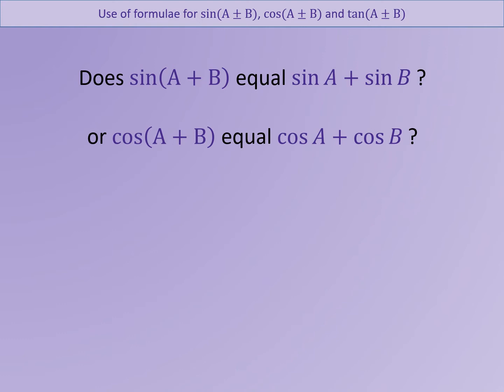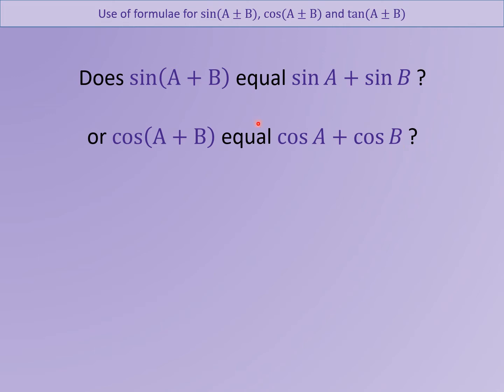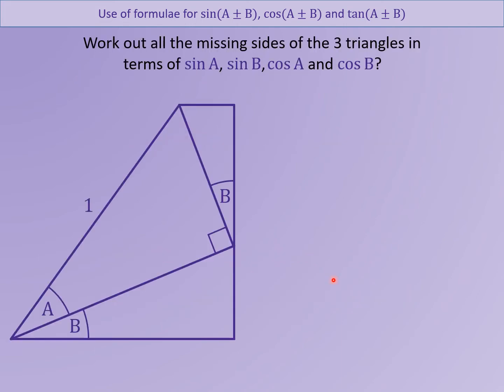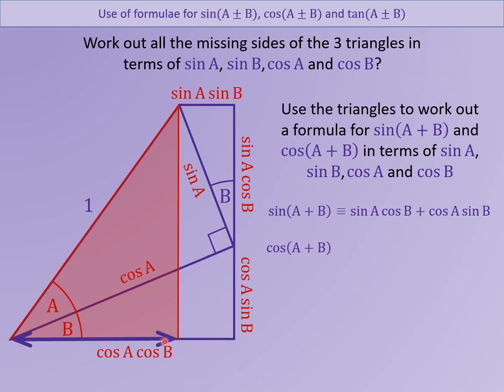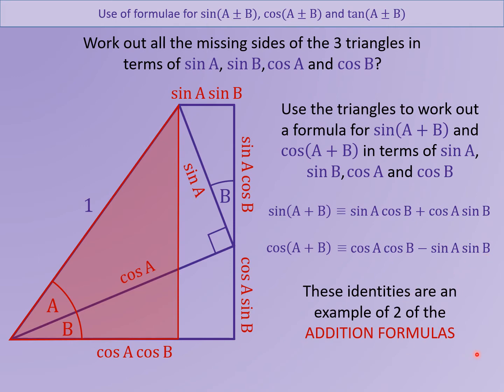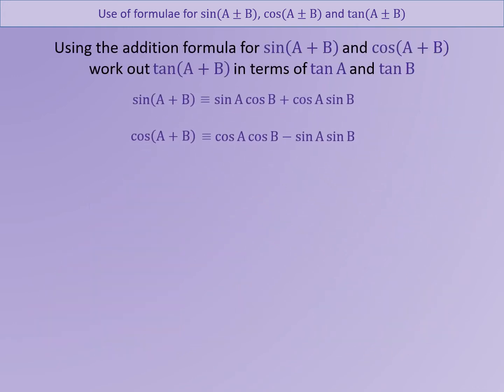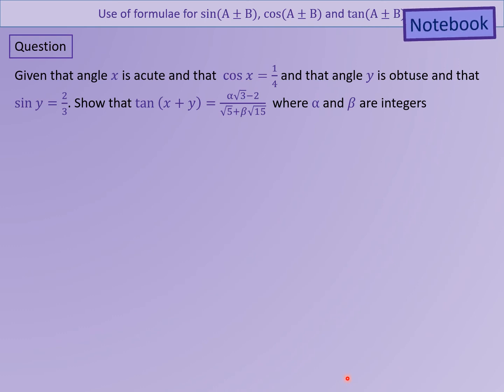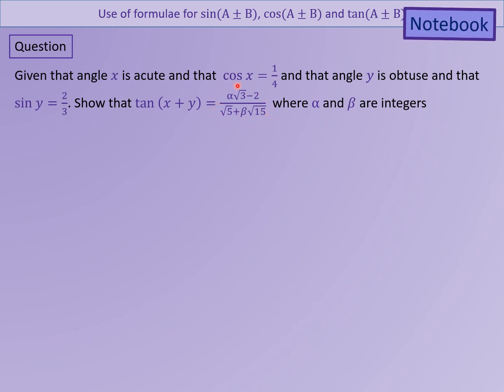VO A2 Week 5 1 Compound and double angles